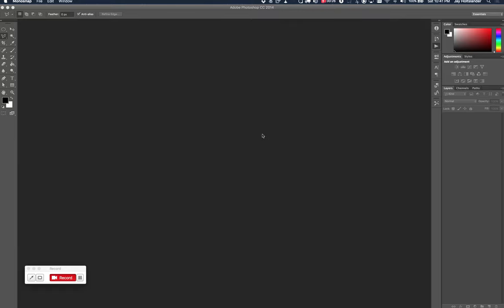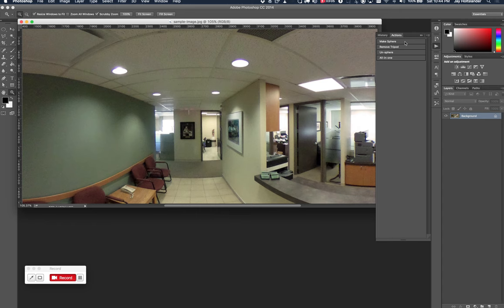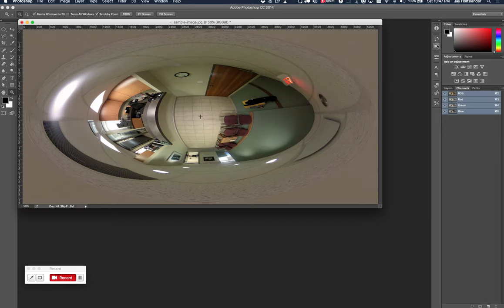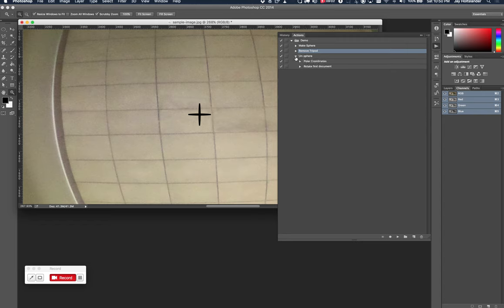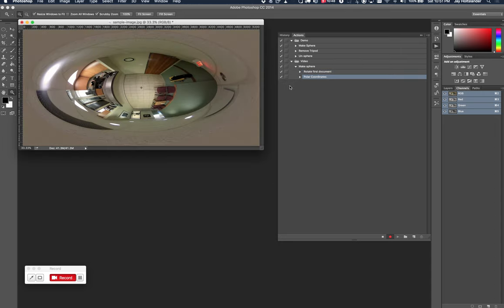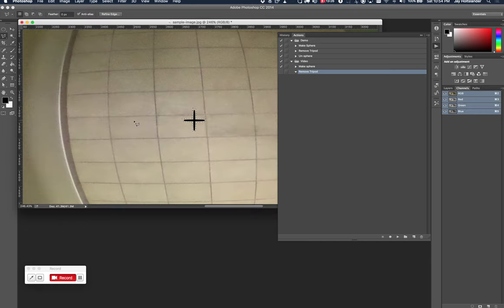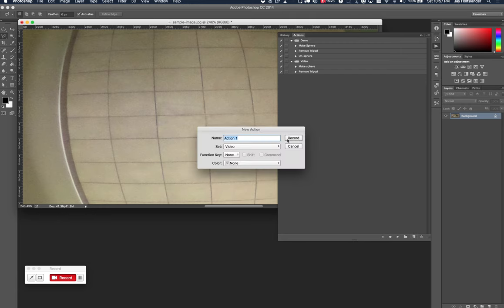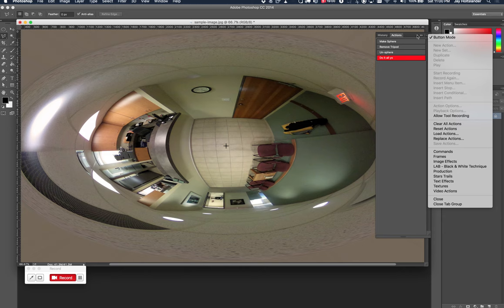Automatic Tripod Removal from Panoramas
Quickly remove the tripods from your 360 Panoramas by scripting it in Photoshop to get it done quickly! In this video I'll show you how to build a script with Photoshop's actions that will remove your tripod from your photos as quickly as possible. Great for batch processing! More...

You can find my script that I use, for download